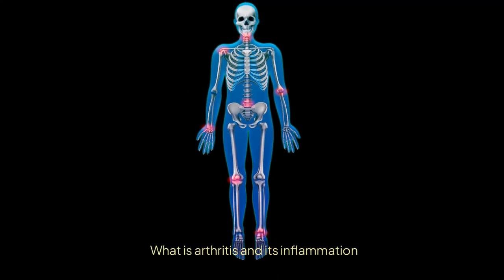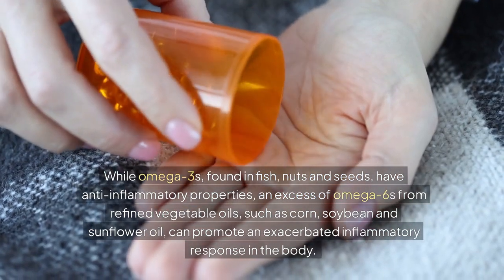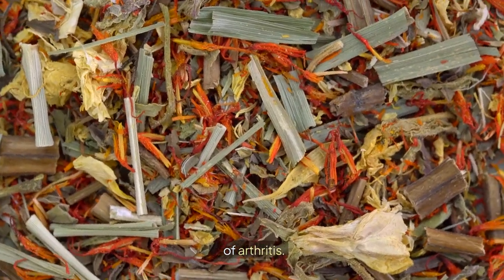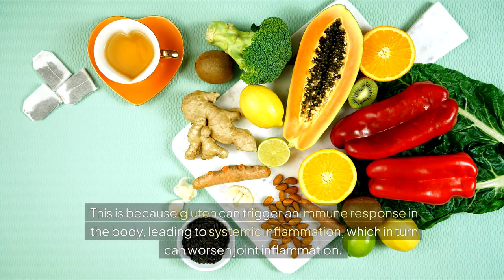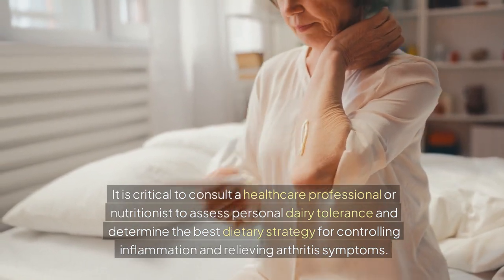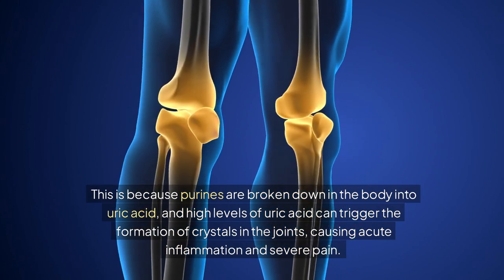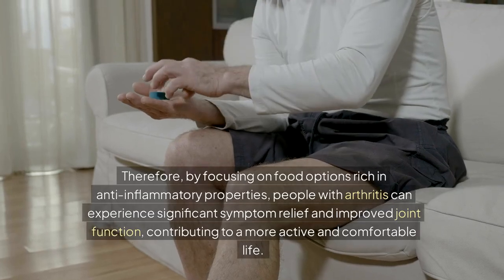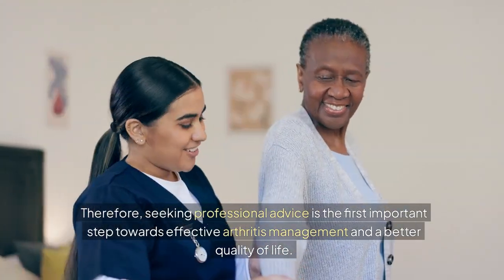7 Foods That Can Make Arthritis Pain Worse | Dr. William Clint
Discover how food can be your ally against arthritis pain! In this video, we explore the inflammatory foods to avoid to reduce joint discomfort. Learn how to make more informed eating decisions to improve your well-being. Together, wFood, arthritis, inflammation, joint pain, healthy diet, well-being, quality of life, health.